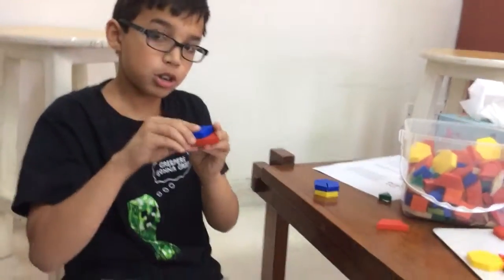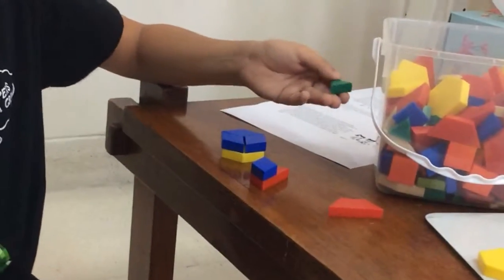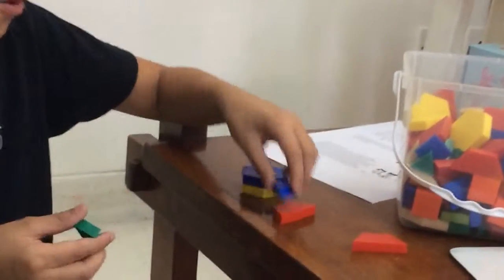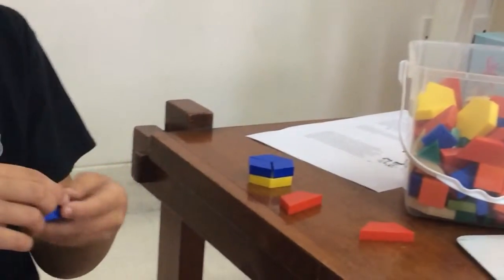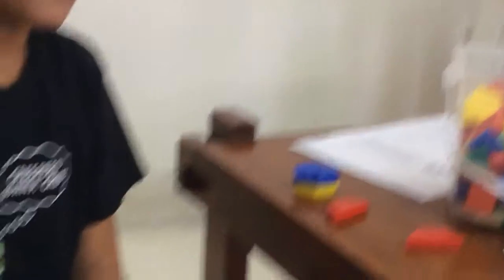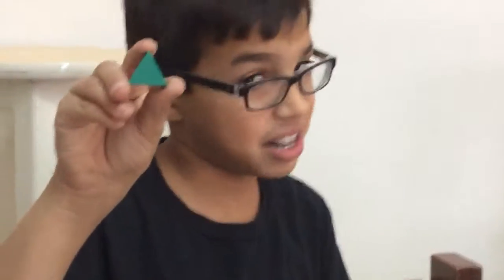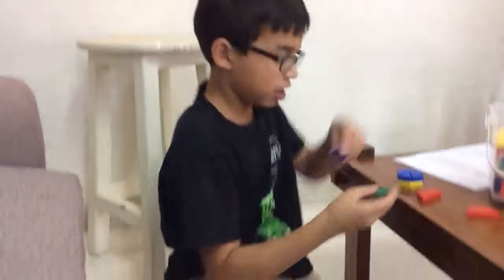Traffic problem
A traffic problem